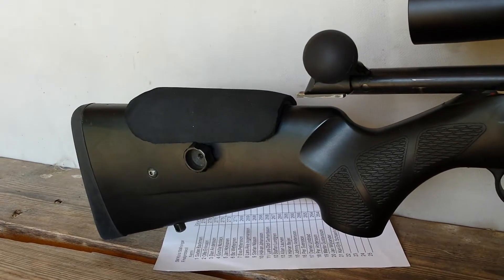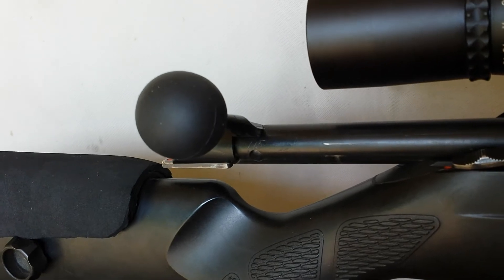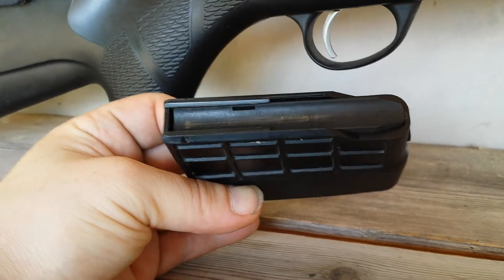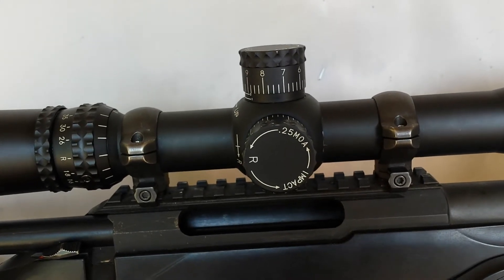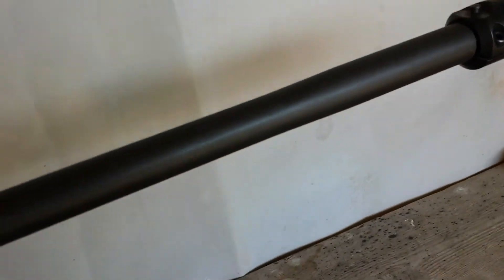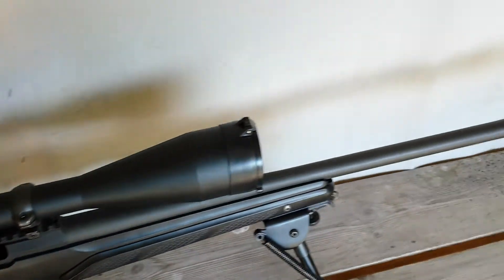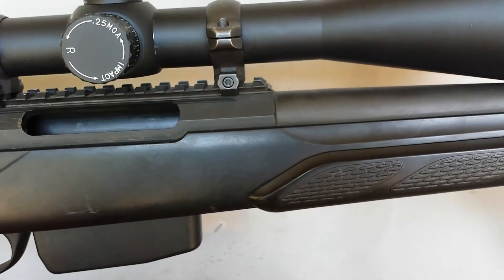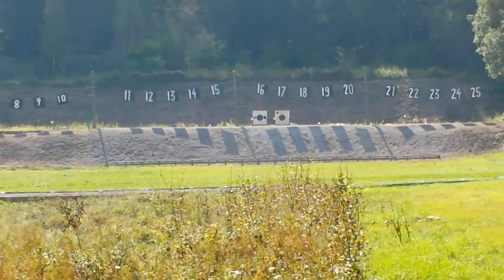Tikka T3 Tac .300 win mag small go thrue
Did a small review or what you want to call it
Here is the link to spuhr